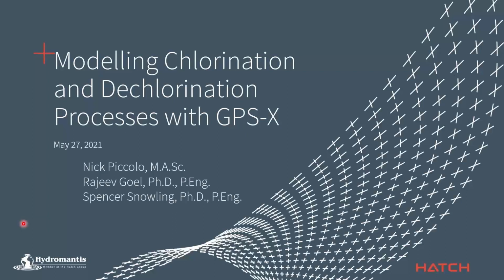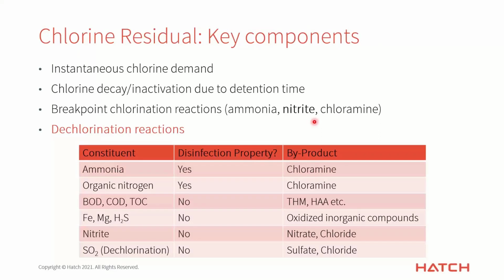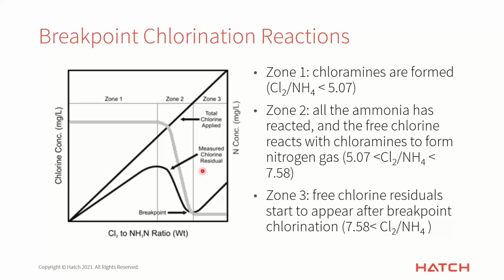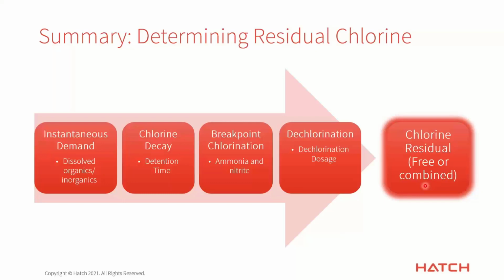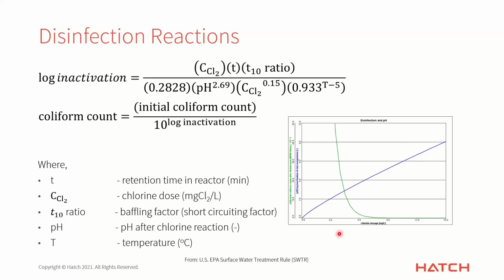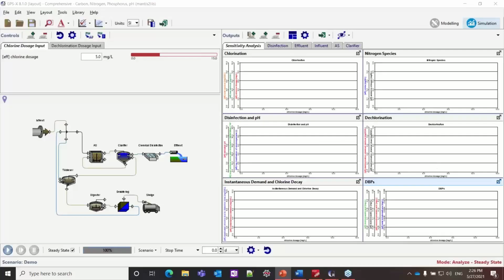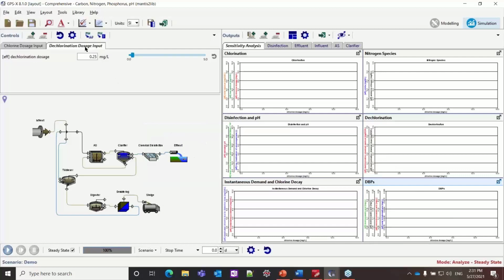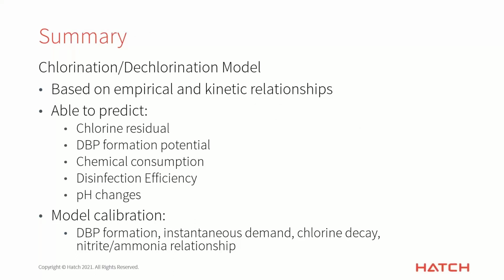GPS-X에서 염소/탈염소 모델링하기(Modelling Chlorination Dechlorination with GPS X)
이번 영상에서는 염소 및 탈염소를 모델링 하는 방법에 대해 설명합니다.
YouTube 자동 번역 기능을 활용하여 참고하실 수 있습니다 (자막(c)누르기 → 영어로 자막이 생성된다면, 설정 → 자막 → 자동 번역 → 한국어 선택)

그 외에 문제가 생기거나 더 궁금한 사항은 하이드로소프트(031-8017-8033)로 연락주시거나 홈페이지를 방문하실 수 있습니다.